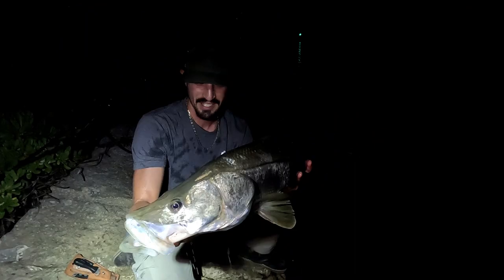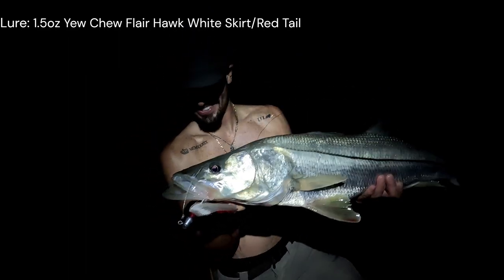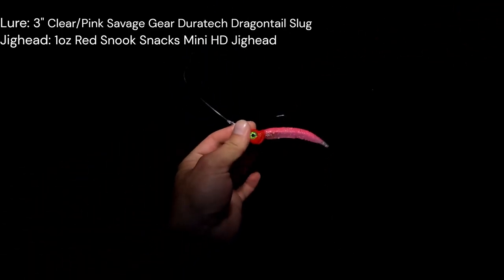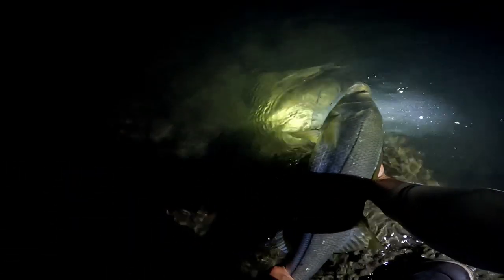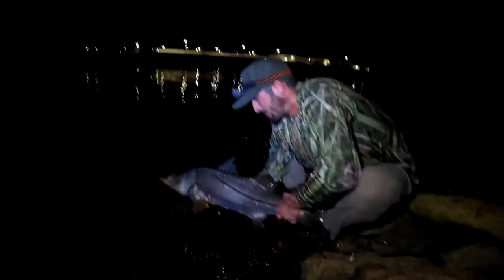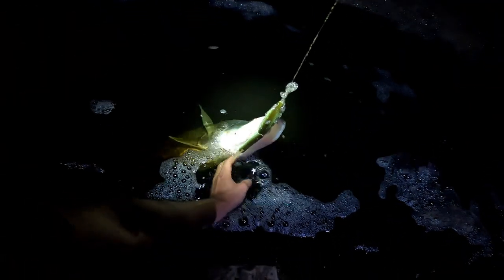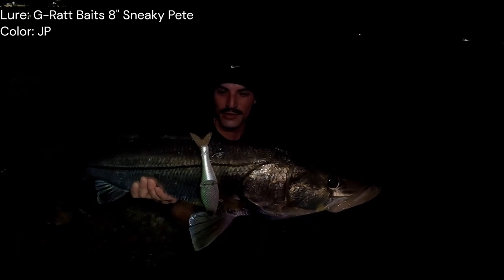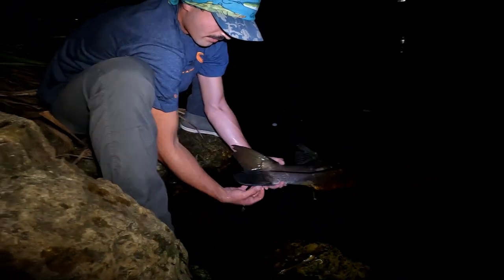SUMMERTIME MADNESS *Giants Caught* (Insane Nonstop Snook Fishing Action)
In this video you will be getting a little taste of what snook fishing under the right conditions can look like this time of year!

From small fish to big fish this video has it all!

All fish caught in this video were targeted and caught on artificial and you can find all the lures

Duck Hunting Season is right around the corner!

Check me out on instagram @fishnfowl_fl